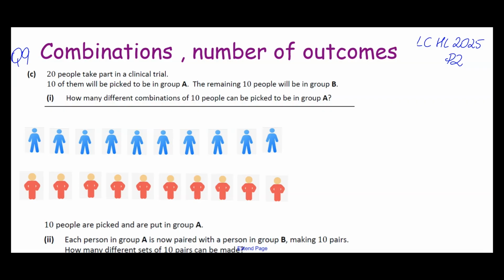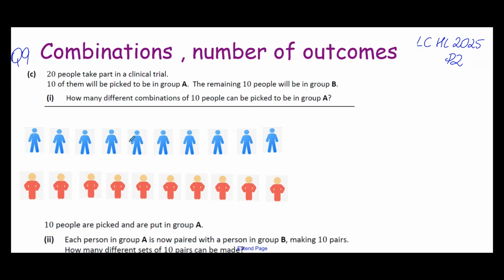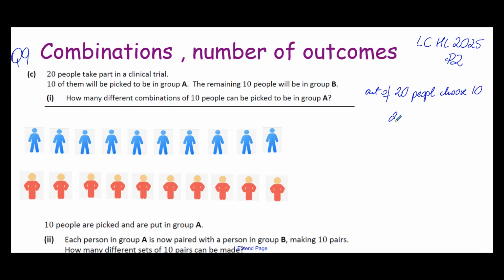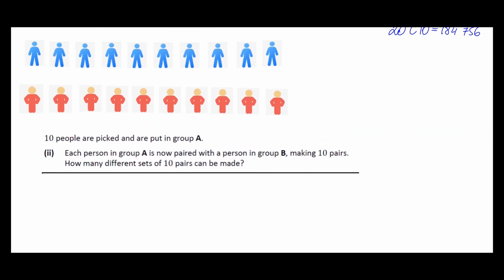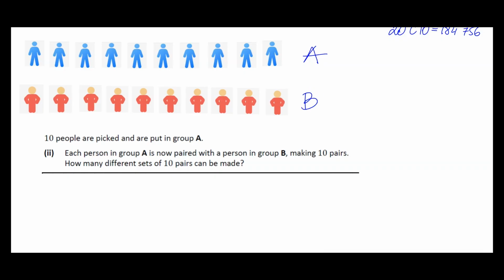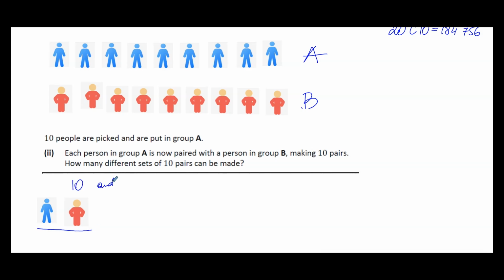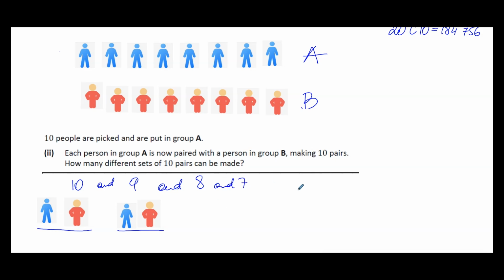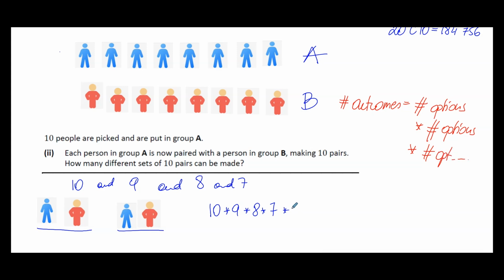Leaving Cert Maths: Combinations and Factorials Explained | Probability Exam Question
Struggling with combinations and factorials for your Leaving Cert Maths? In this video, we break down a common exam-style question from the 2025 Paper 2 (Section 9c). We’ll walk through how to calculate different combinations for clinical trial groups and how to determine the number of possible outcomes when pairing people together.

This step-by-step guide is perfect for students looking to master Probability and Counting for their Irish state exams.

Don't forget to subscribe for more Leaving Cert and Junior Cycle Maths tutorials, and let us know in the comments if there are any other topics you'd like us to cover!

00:00 Introduction to Combinations and Number of Outcomes

00:18 Setting Up the Clinical Trial Problem (20 People)

00:33 Part 1: Calculating Combinations (20 choose 10)

01:14 Solution for Group A Combinations

01:25 Part 2: Pairing Group A and Group B

01:40 Visualizing the Pairing Process

02:00 Using Factorials to Find Total Outcomes

02:45 The Multiplication Rule for Possible Outcomes

03:13 Calculating 10 Factorial (10!)

03:32 Final Results and Summary